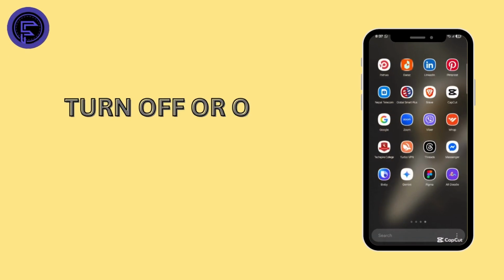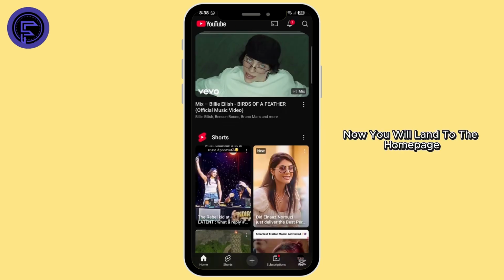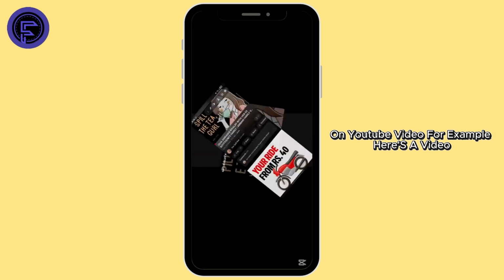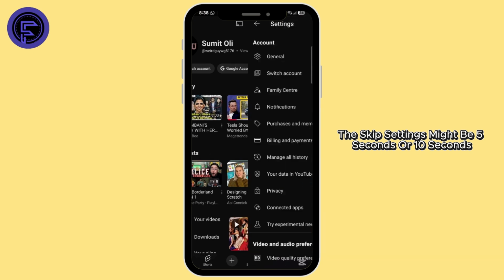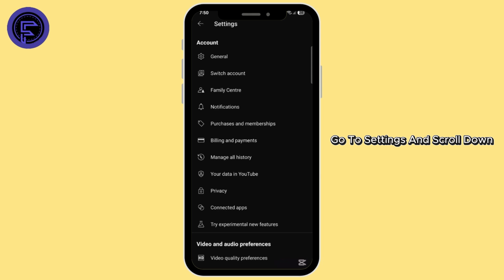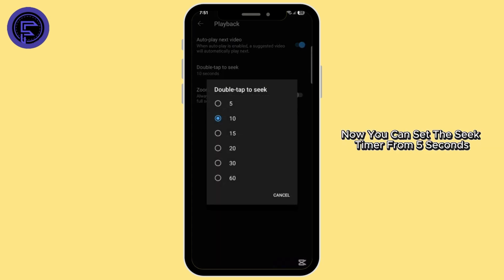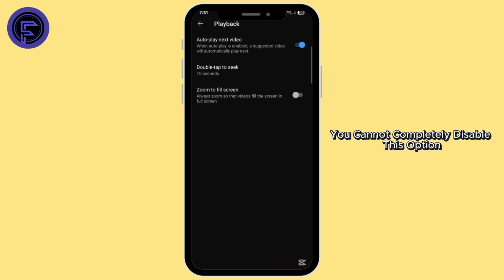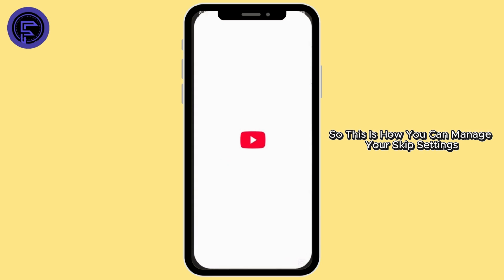How to Turn Off 10-Second Skip on YouTube (2025 Setting Fix)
Accidentally skipping ahead on YouTube with a double-tap? In this quick 2025 tutorial, learn how to turn off or adjust the 10-second skip feature on the YouTube app—so you can scroll freely without jumping.

00:05 Intro
00:25 Open YouTube App & Go to Settings
00:50 Tap "General" - Adjust Double-Tap to Seek

Perfect for anyone annoyed by accidental fast-forwarding while watching videos.

turn off youtube double tap skip, youtube skip setting 2025, how to disable skip 10 seconds youtube, youtube app seek setting, stop double tap fast forward youtube, youtube mobile settings tutorial, youtube playback control 2025, disable gesture youtube, youtube tips usa